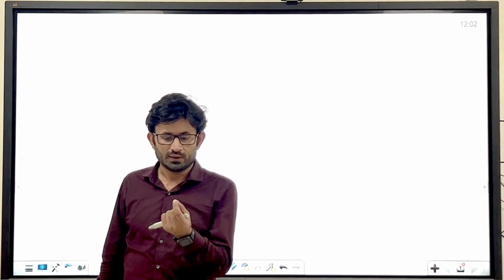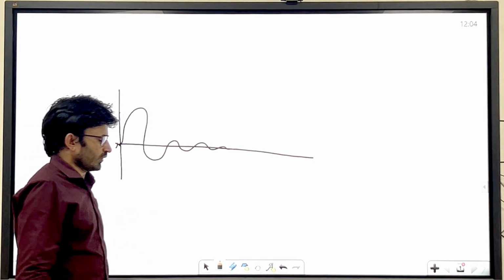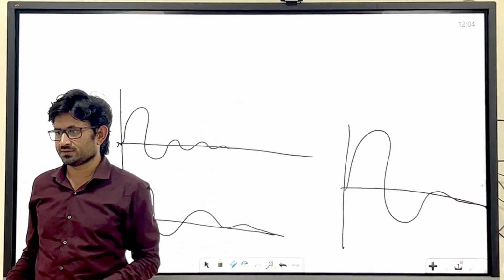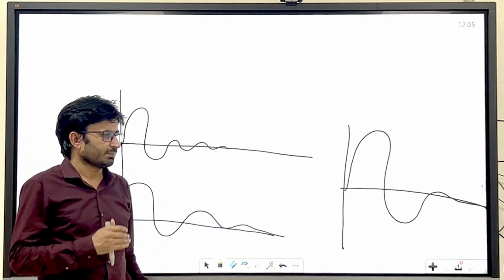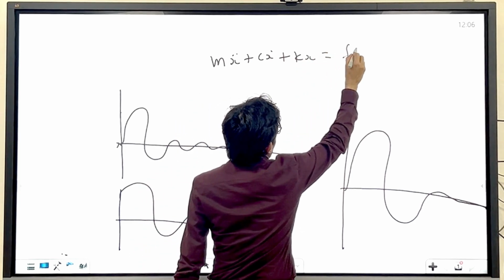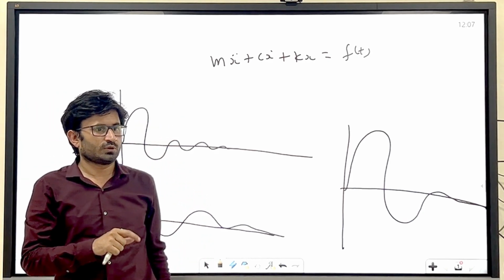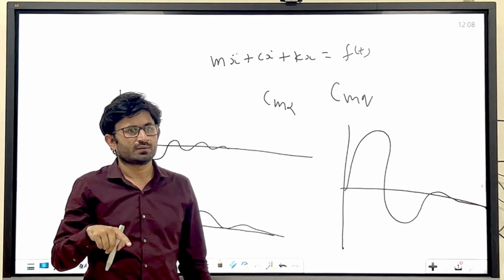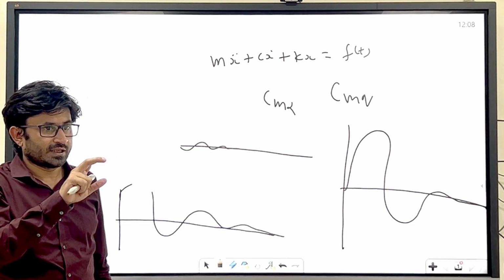Lecture 2 | Introduction to Aircraft Static and Dynamic Stability | FSAC by Dr. Salahudden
We will cover the following in this lecture:
-Static and dynamic stability (Introduction)
-Examples